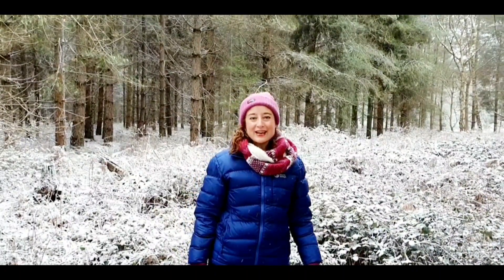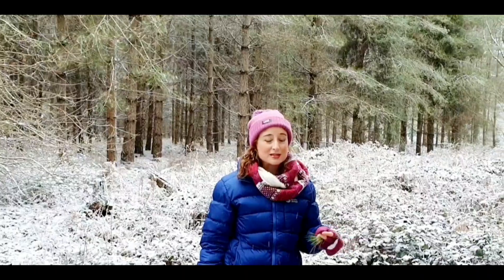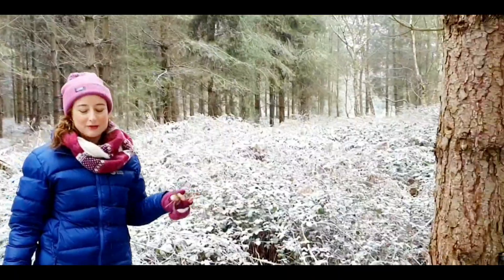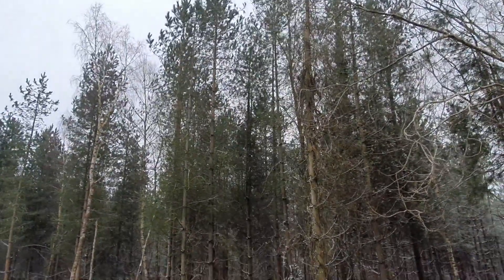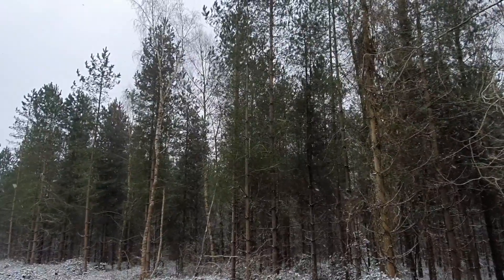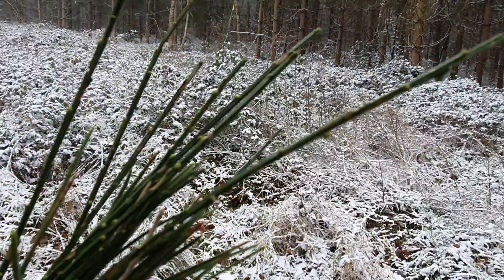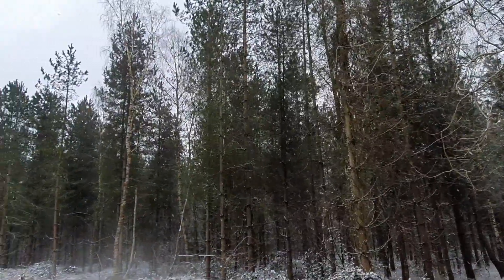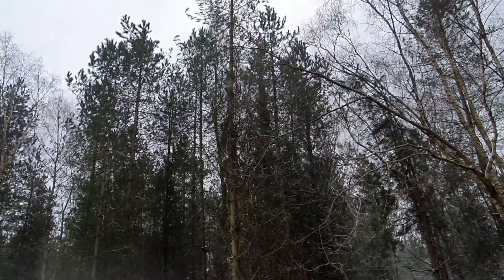Coniferous forest adaptations conifer biome teaching resource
A introduction to coniferous forests. Shot in  Norfolk, as a teaching resource, introduces what coniferous forests are and discusses the adaptations found on conifers including evergreen, leaves, cones and roots.